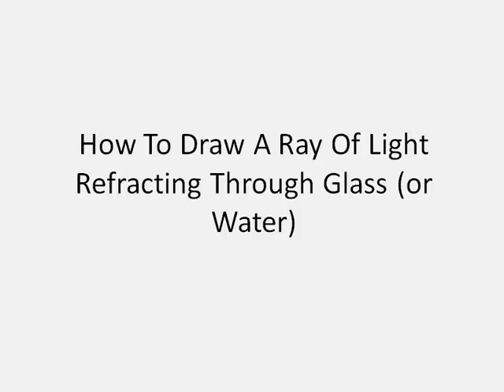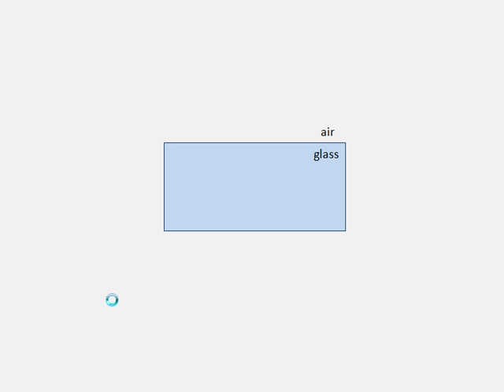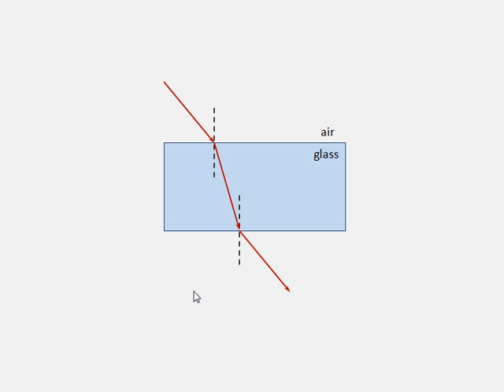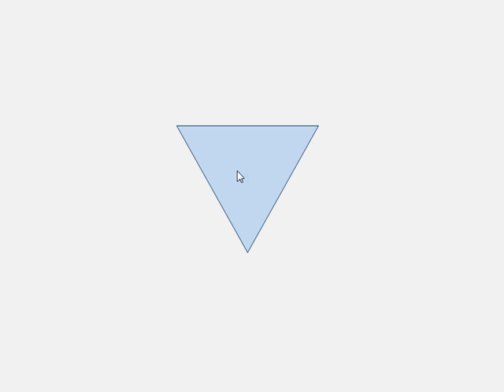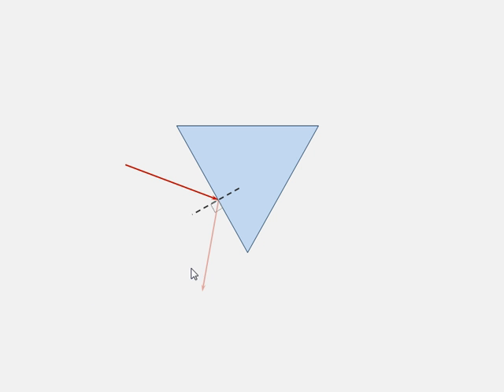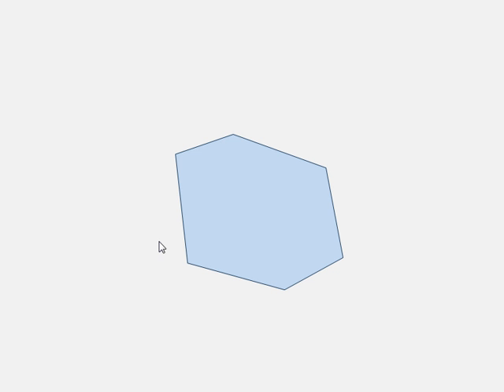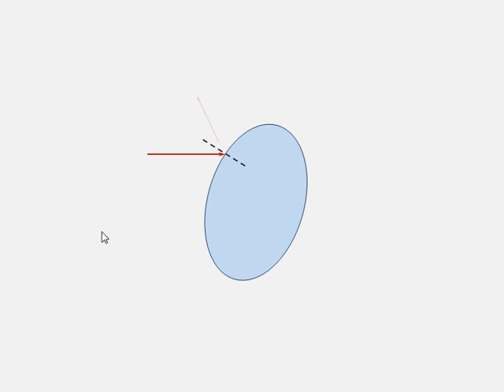How To Draw Refracted Light Rays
Some general rules for drawing light rays as they are refracted.